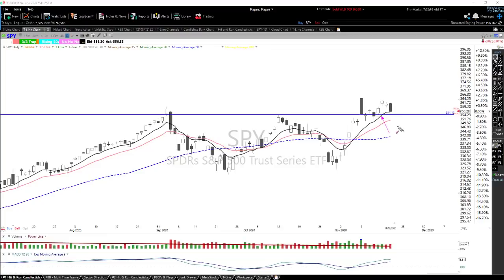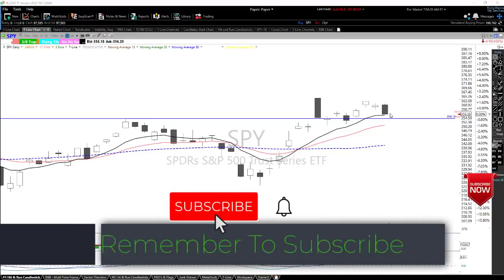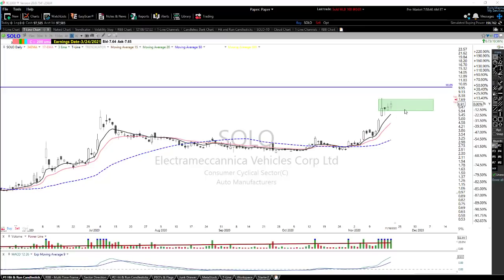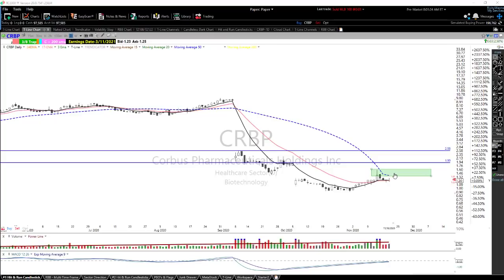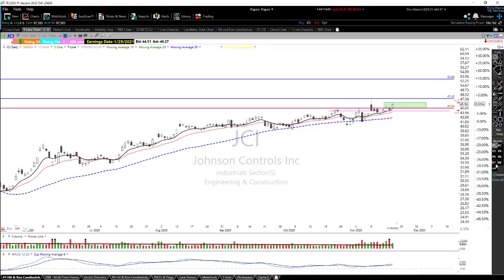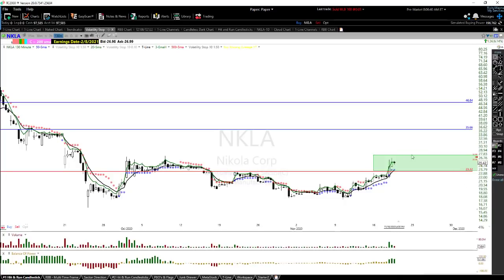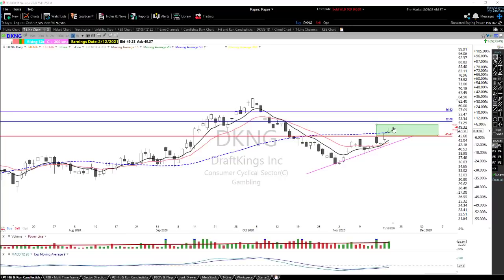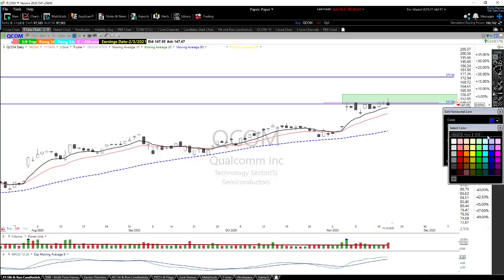Be Nibble | Charts Added To Watchlist | 11-19-20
We will be very nimble in this market for the next few days. We are adding a few charts to the watchlist based on current price action.
📌30-Day Trial | Real-Time Smartphone Alerts